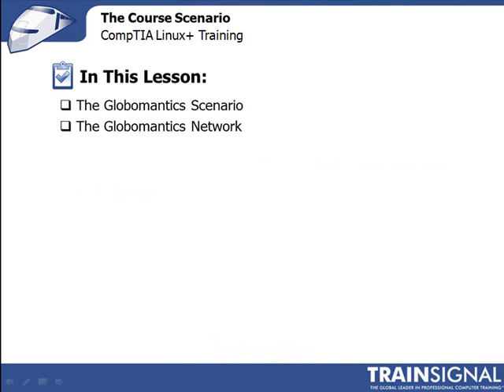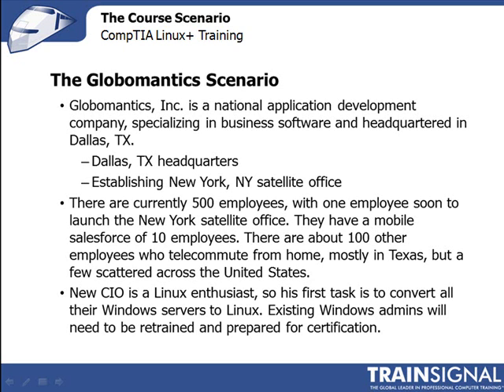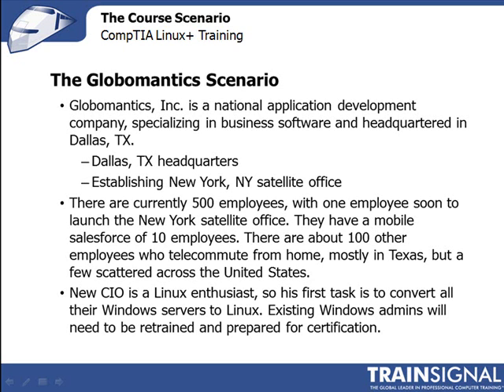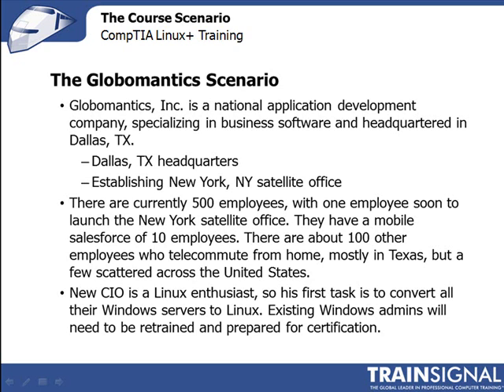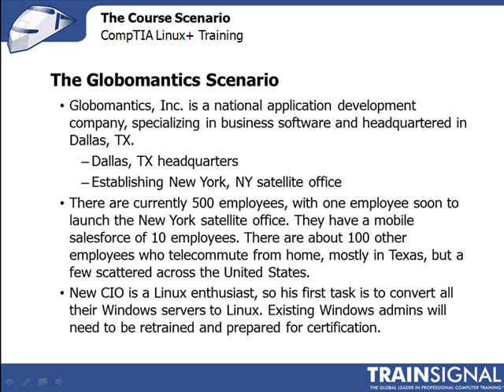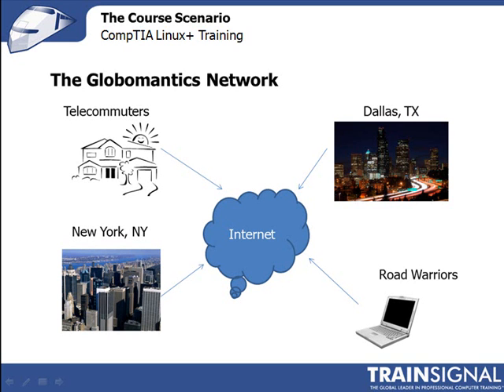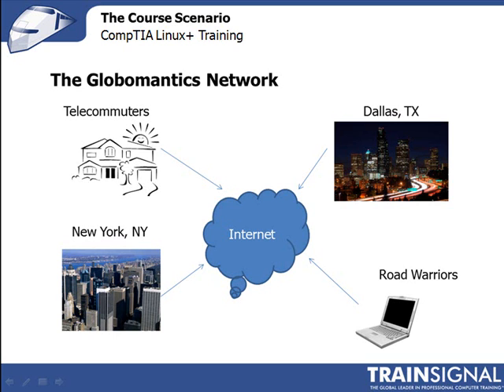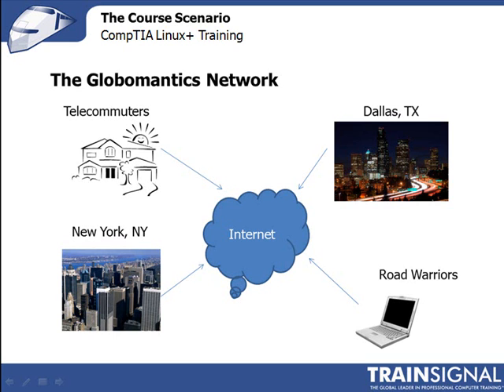The Course Scenario